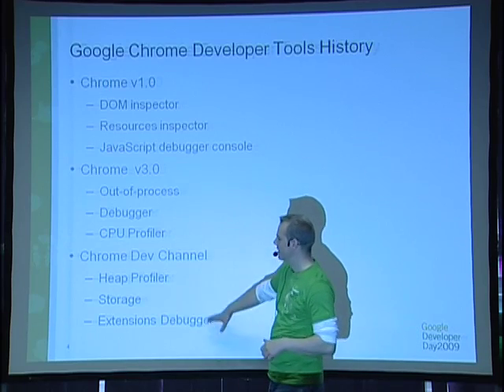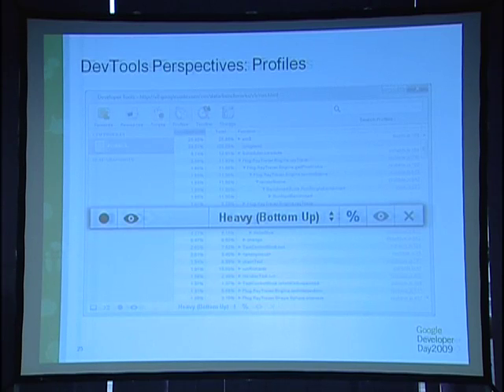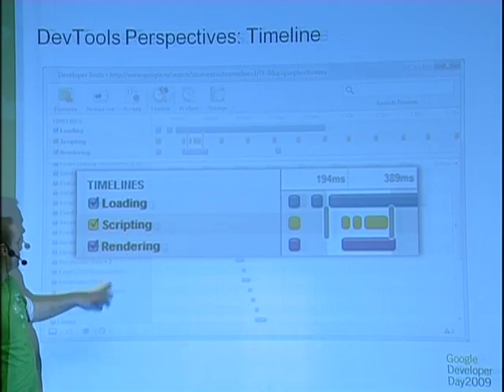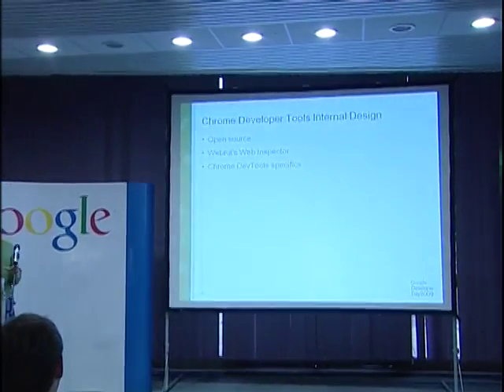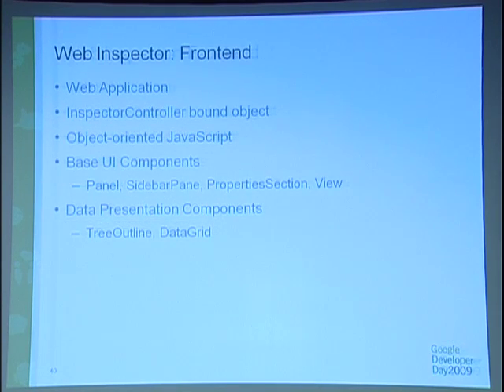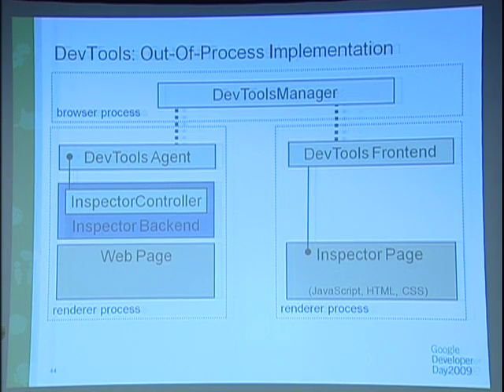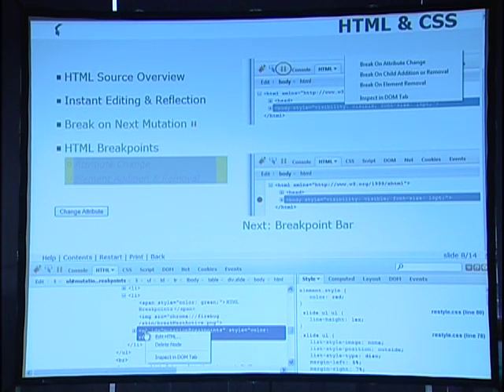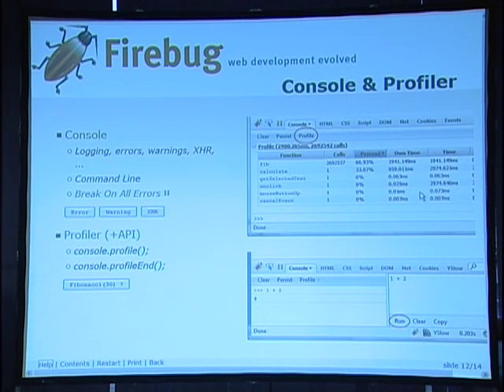Developer tools in the browser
Yury Semikhatsky; Jan Odvárko (Mozilla): V tomto semináři nabídneme přehled vývojářských nástrojů pro Google Chrome, které jsou součástí standardní distribuce prohlížeče Chrome. Chrome Developer Tools umožňují prohlížení, opravování a ladění webových aplikací a mnoho dalšího. Kromě toho bychom se rádi podělili o informace týkající se implementace funkcí Developer Tools a vyzvali vás k vlastní účasti.